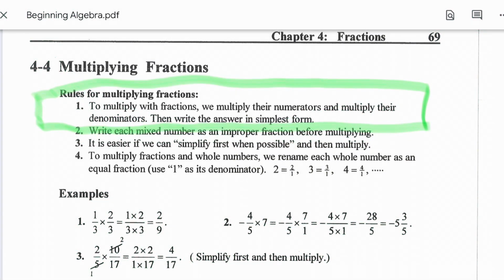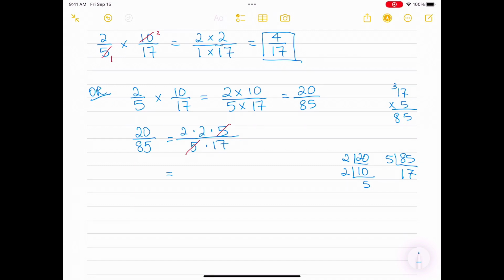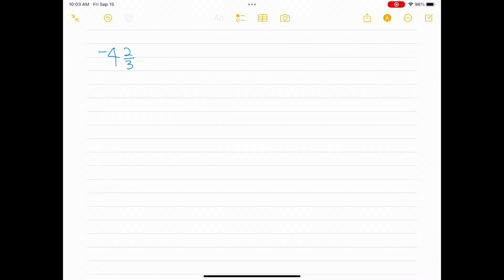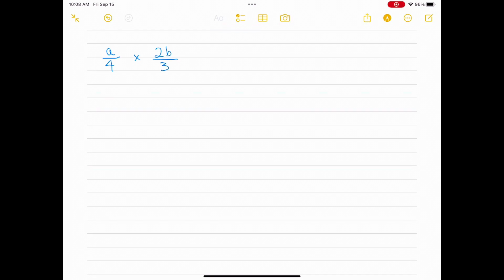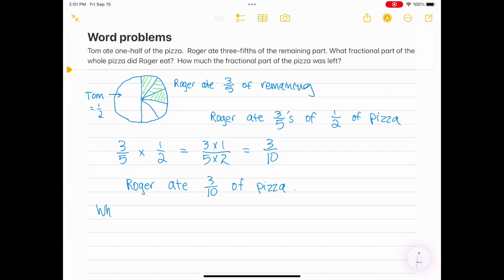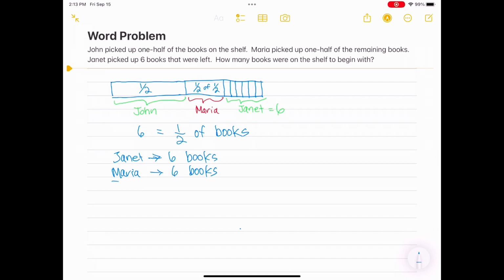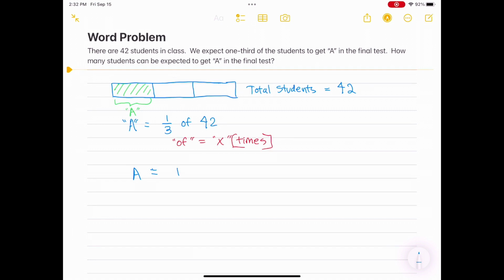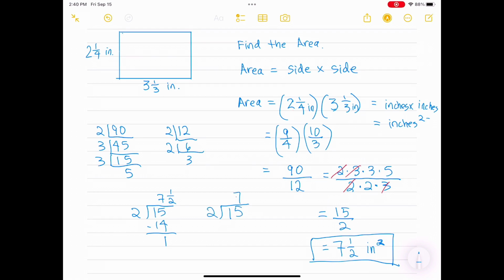Lesson 28 Multiplying Fractions, Basic Math Skill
Lesson 28 Multiplying Fractions

Timestamps
0:00 Intro rules for multiplying fractions
1:07 multiplying fractions with whole numbers
2:25 Simplify first then multiply
4:19 Change mixed numbers to improper fractions, then multiply
10:03 Multiply fractions with algebraic variables
11:29 “of” = times
12:44 Word problems
25:56 Exercises pages 71-72, Solutions page 297